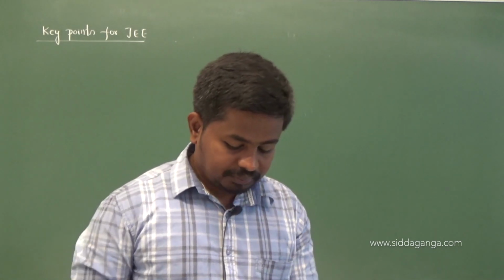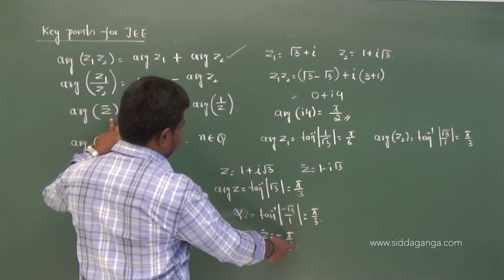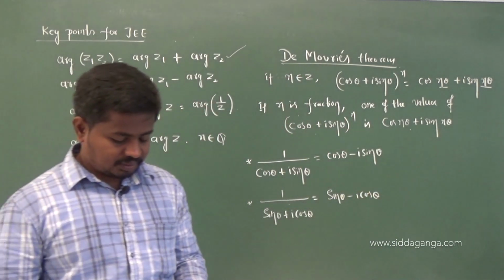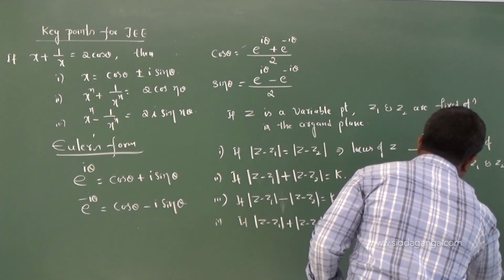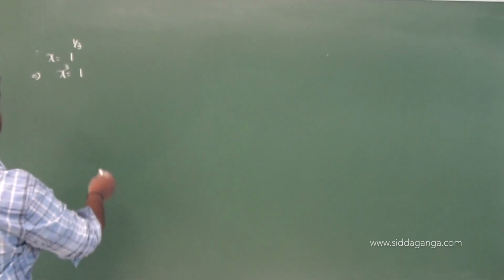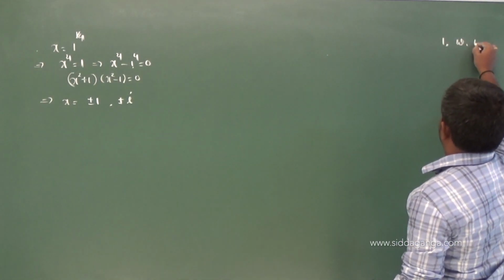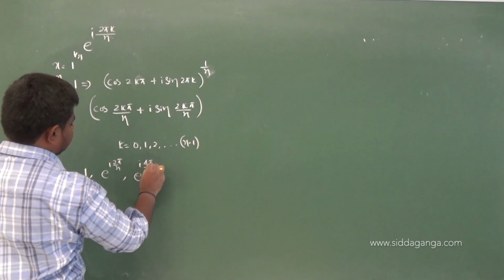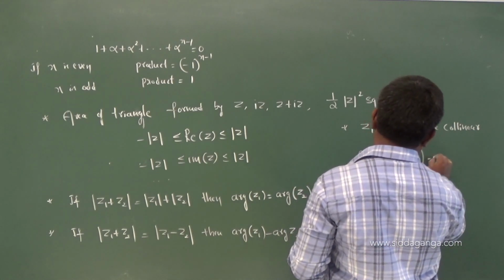1 PUC - MATHEMATICS - COMPLEX NUMBERS AND QUADRATIC EQUATIONS - PART 6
Siddaganga PUC PHYSICS BY JAGANNATHA SIR